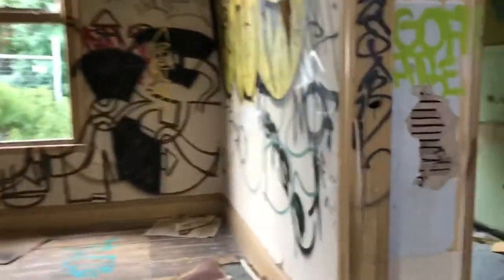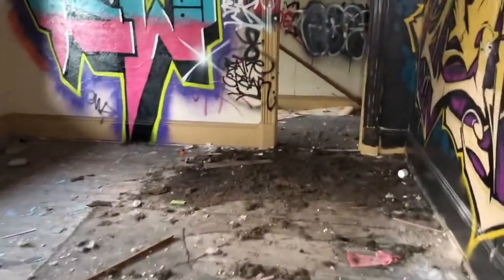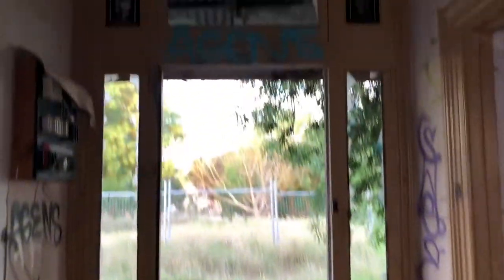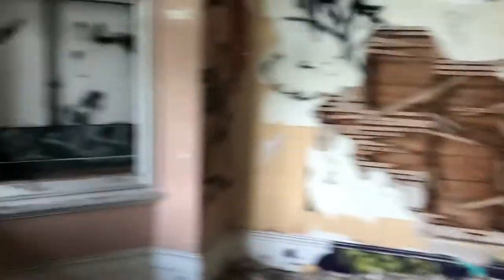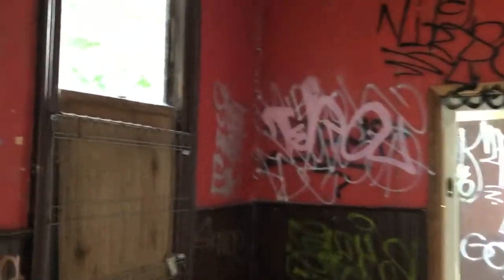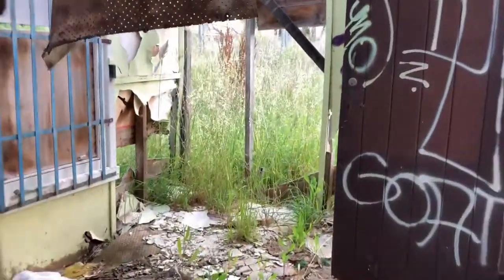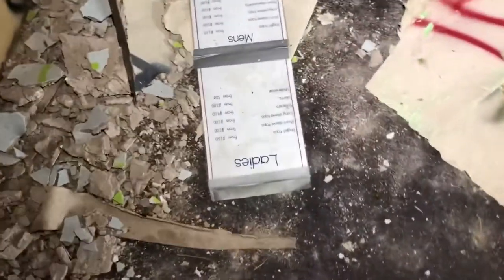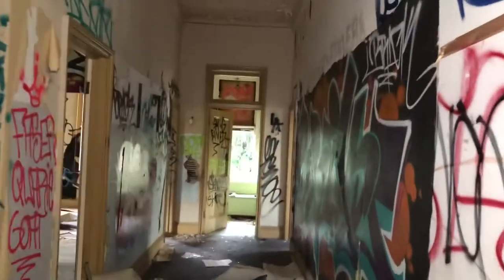ABANDONED SCHOOL HOMESTEAD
This little gem was part of a bigger school which will be in a future video. Enjoy!

Camera: Nikon A900
Camera Light
Camera Handle